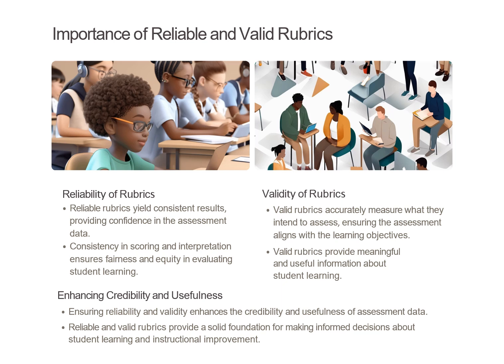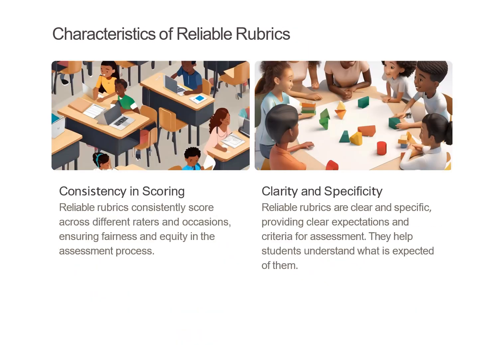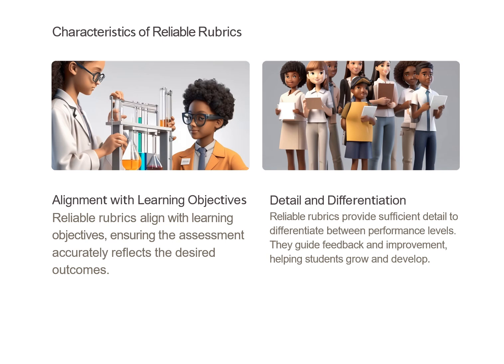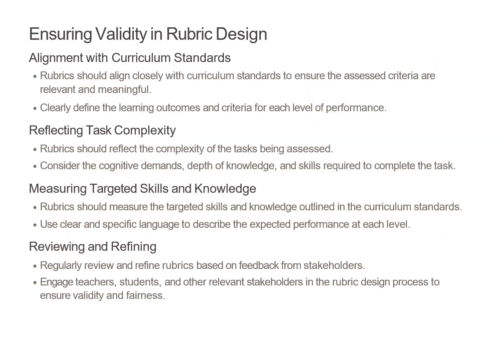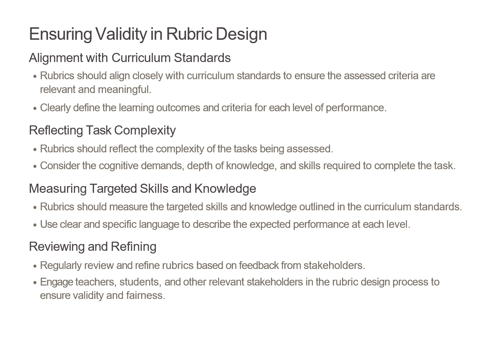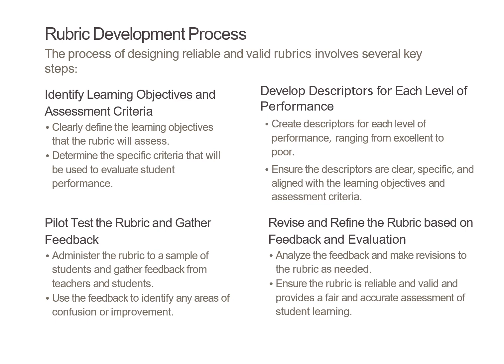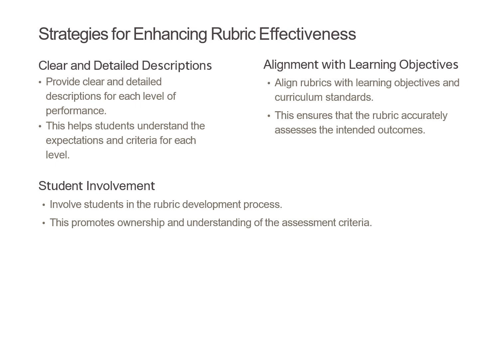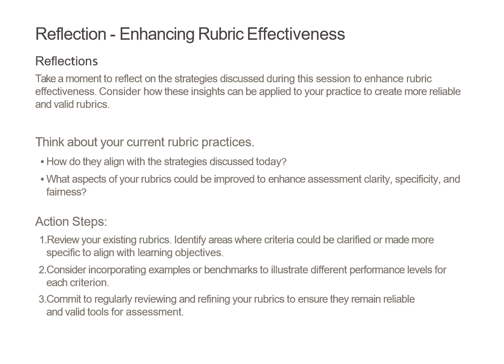Mastering Rubric Design: Strategies for Reliable and Valid Assessment - Dr. Timothy Gadson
Join Dr. Timothy Gadson for a professional learning session, "Mastering Rubric Design: Strategies for Reliable and Valid Assessment." This comprehensive session explores the critical elements of effective rubric design, offering educators a deep dive into creating assessments that reflect and measure student learning outcomes.

Dr. Gadson guides you through the entire rubric development process, from understanding the core principles of reliability and validity to aligning rubrics with specific learning objectives. You will gain valuable insights into designing rubrics that provide objective criteria for evaluating student performance and delivering actionable feedback.

Learn practical techniques for crafting transparent and consistent rubrics, ensuring assessments accurately capture student progress and support educational goals. Discover strategies for involving students in the rubric creation process, which can enhance their understanding of assessment criteria and foster a more engaged learning environment.

The session also covers methods for refining your assessment practices, helping you create rubrics that evaluate student work effectively and contribute to their growth and development. With a focus on practical application and real-world examples, this presentation aims to elevate your assessment skills and empower your students to achieve their full potential.

Don’t miss this opportunity to enhance your rubric design expertise and transform your approach to student assessment.